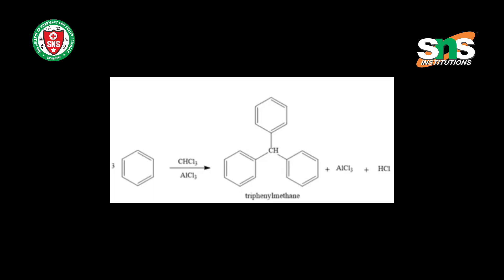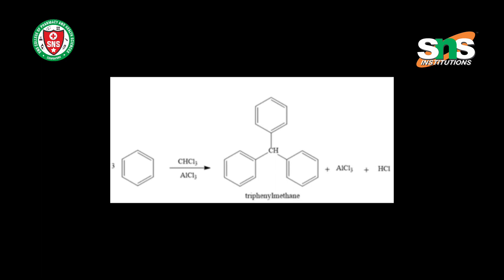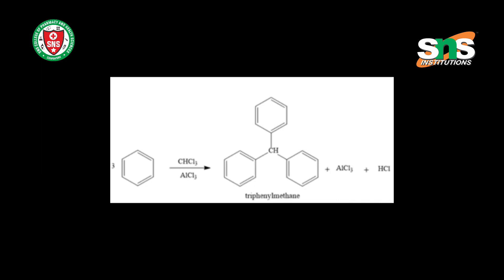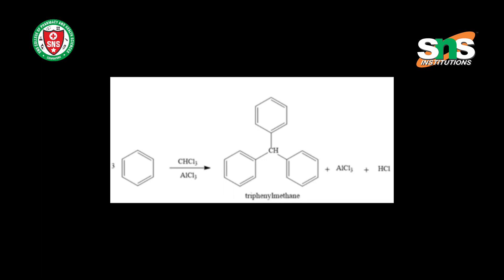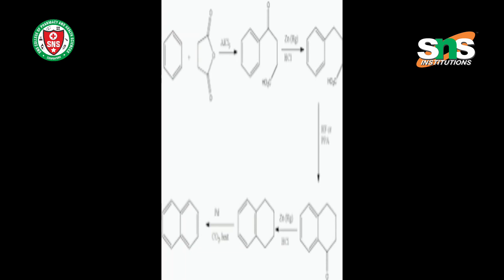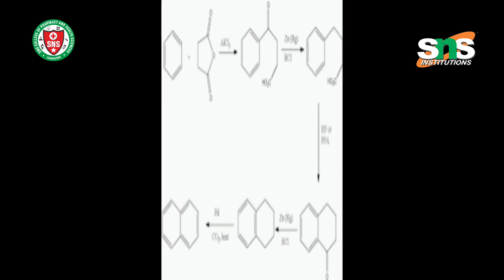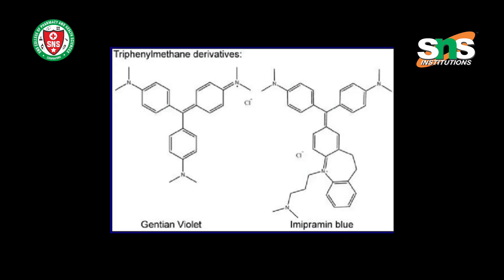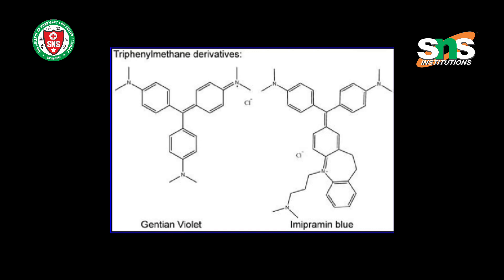Synthesis and reactions of Triphenylmethane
Triphenylmethane or triphenyl methane (sometimes also known as Tritan), is the hydrocarbon with the formula (C6H5)3CH. This colorless solid is soluble in nonpolar organic solvents and not in water. Triphenylmethane is the basic skeleton of many synthetic dyes called triarylmethane dyes, many of them are pH indicators, and some display fluorescence. A trityl group in organic chemistry is a triphenylmethyl group Ph3C, e.g. triphenylmethyl chloride (trityl chloride) and the triphenylmethyl radical (trityl radical).